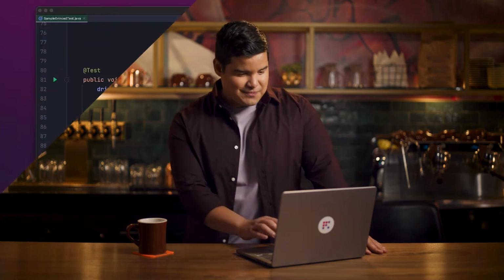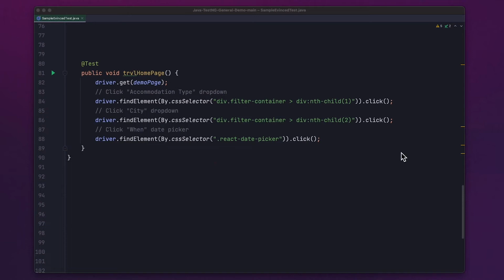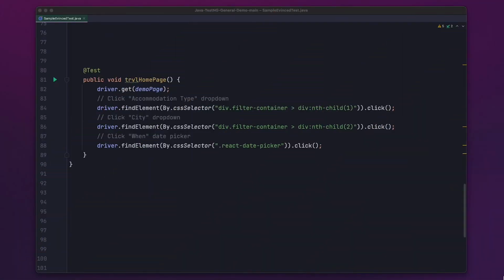02 -- Shifting Left, The Easy Way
Everybody wants to catch accessibility issues earlier in the release cycle.  Evinced makes that easy, for the first time.